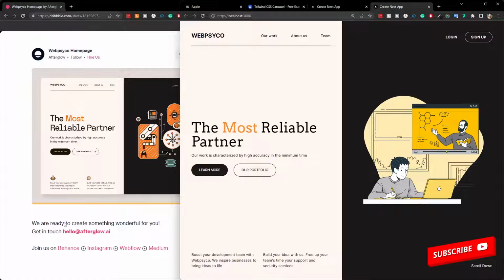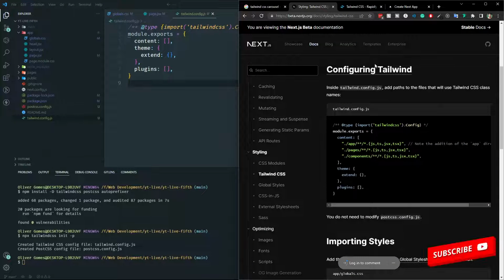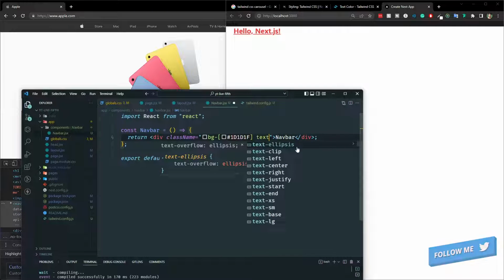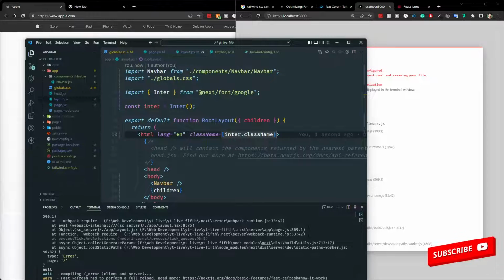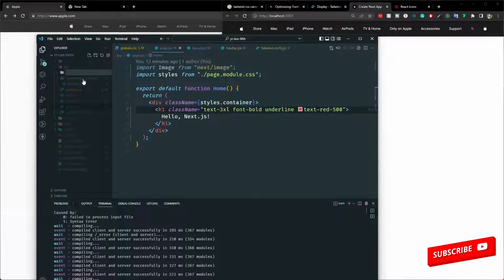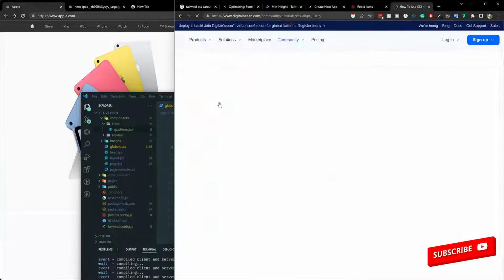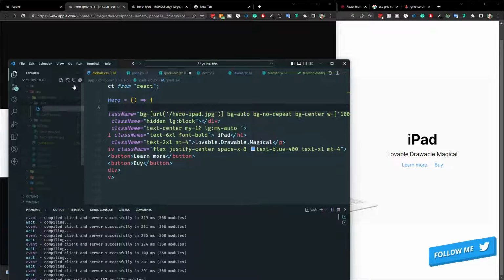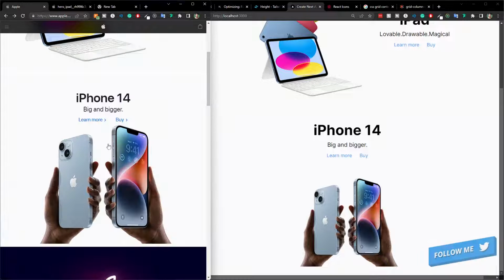CLONE Apple site with NextJS 13 + TailwindCSS, Doing some Design to Code Stream. Come Hang out!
In this video, we'll be exploring some NextJS 13 Features with Tailwind CSS with step-by-step instructions so that you can follow along easily.

This project is perfect for beginners who want to learn about React.JS and Tailwind CSS.

Next.js is a React Framework that makes building apps with React fast and equipped with new features it makes it very convenient to use.
Tailwind CSS is a super lightweight CSS framework that makes development minimal without any CSS file.